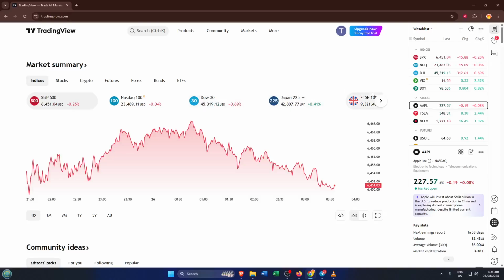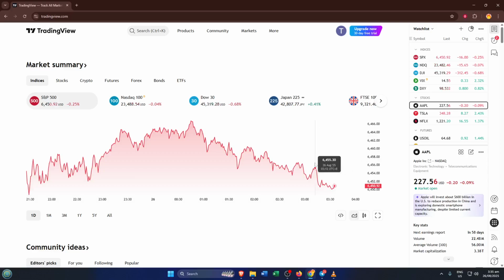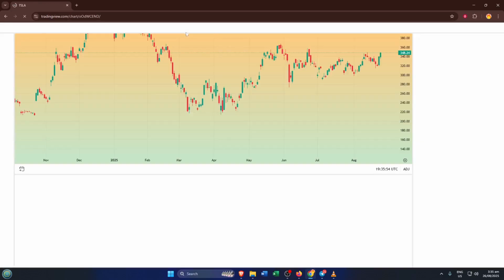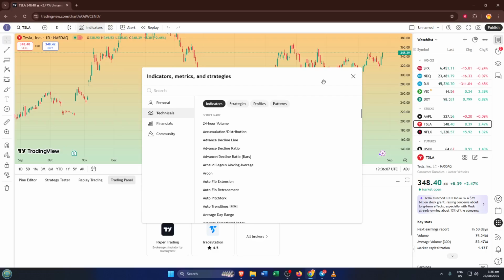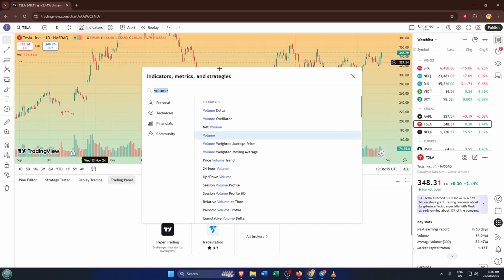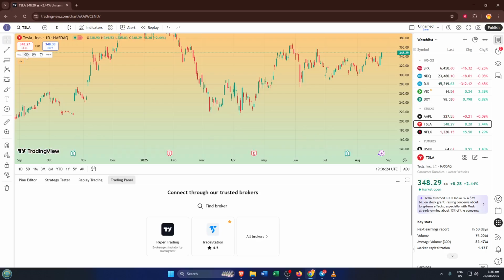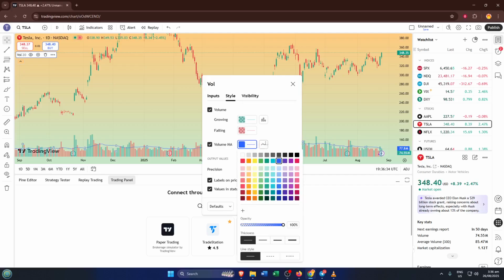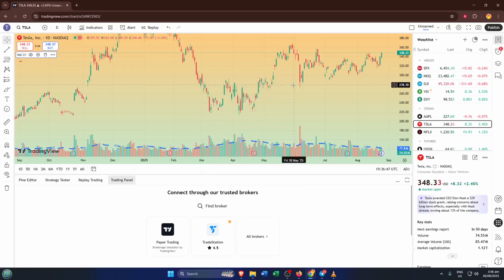How To Add Volume In TradingView Chart (Working Method)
Learn how to add Volume In TradingView Chart and configure the feature for clearer market analysis. This TradingView tutorial shows where to find the tool, how to add or adjust it, and how to keep your chart setup organized.

In this video, you'll learn how to:

✅ Find and open the tool needed to Add Volume In TradingView Chart